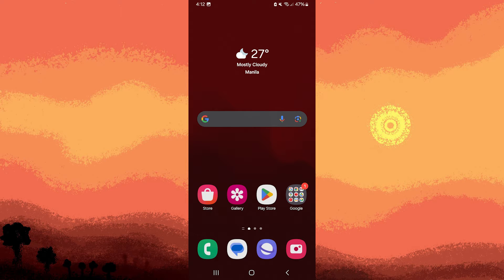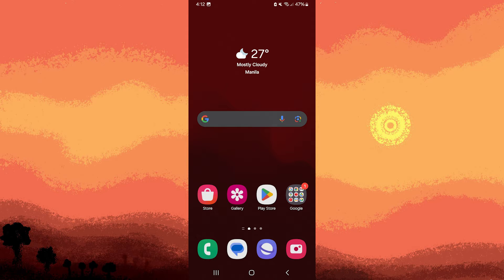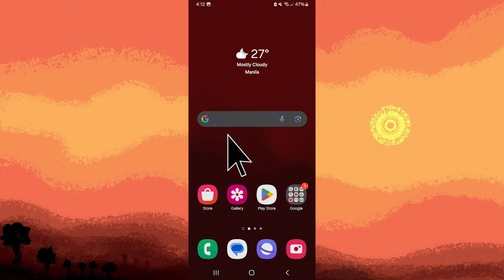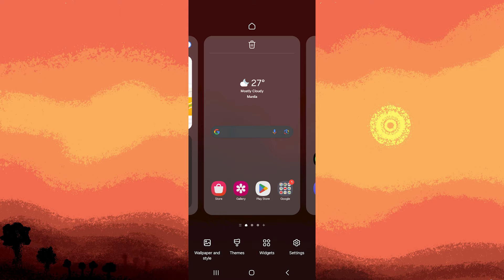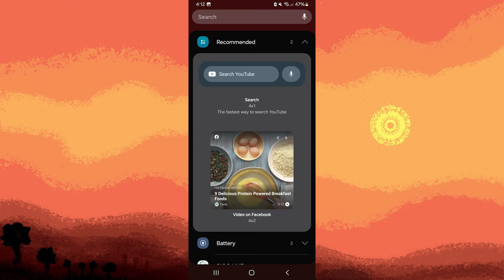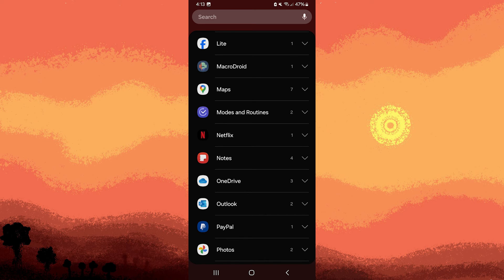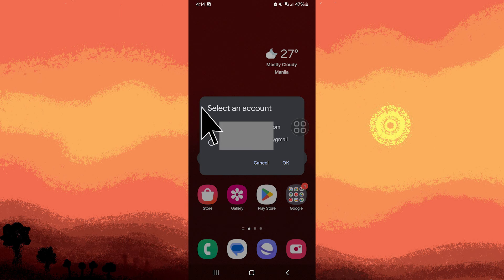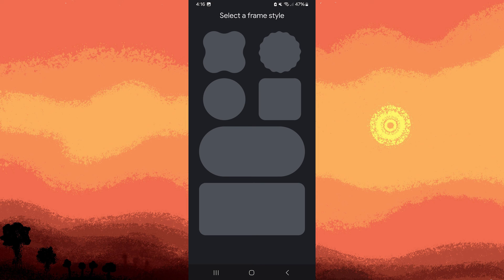How To Add Google Photos Widget On Android (Step-by-Step Guide)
In this quick video, you will see how to add Google Photos widget on Android. Follow along with the steps in the guide and you will be able to install the Google Photos widget to your Android phone.